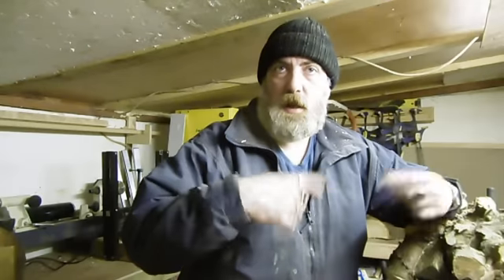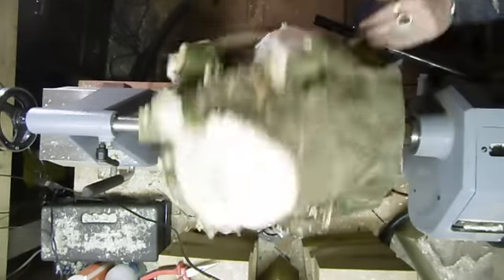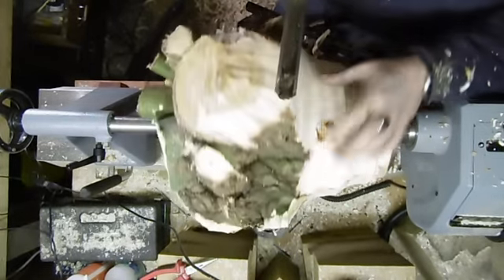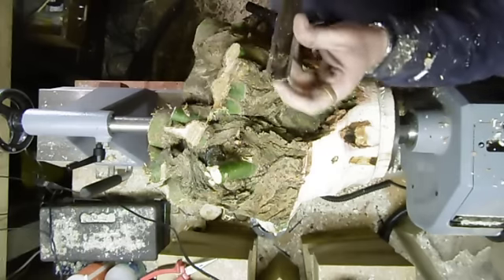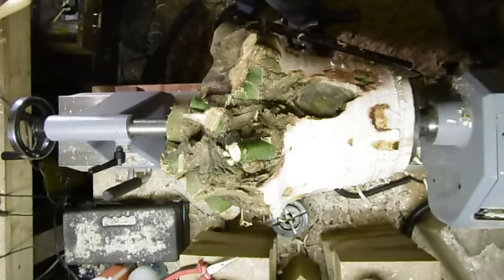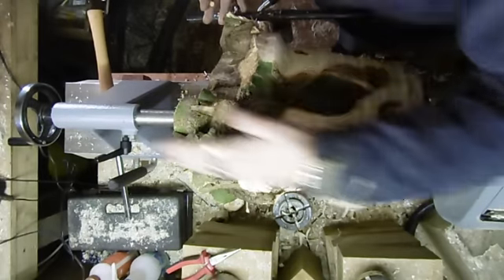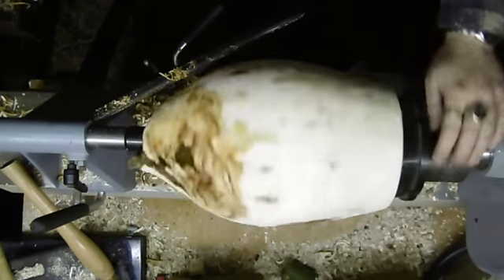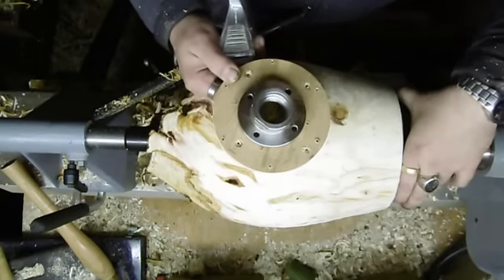hollow form roughing and a bit of soldering , pt1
this is a large section of a tree, I don't know what species it is but it was interesting to turn :)

this is going to be a 2 part video, all is recorded I just need to edit the hollowing section, in this video I also show the thought process I go through and ideas on how I want to shape rough turned pieces which is always subject to change! , watch out for the mistake on my blind side :)